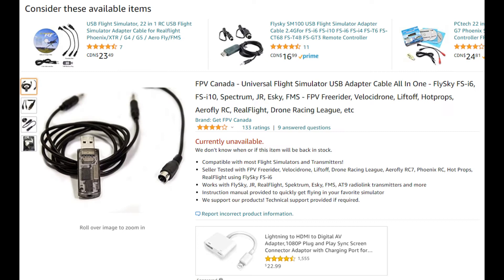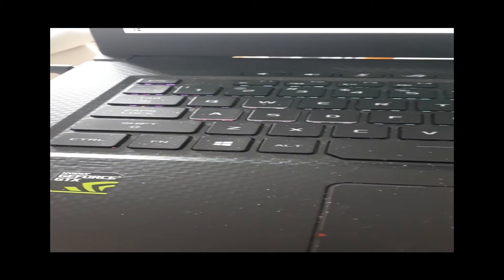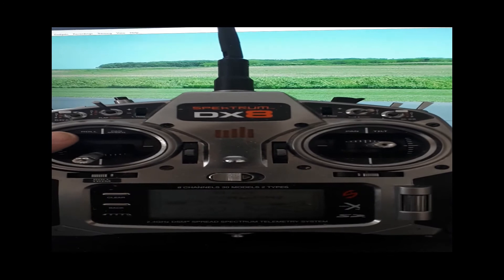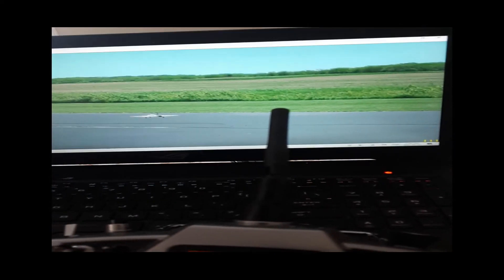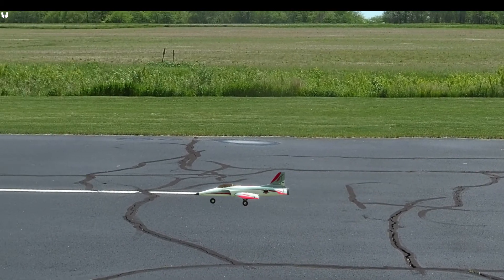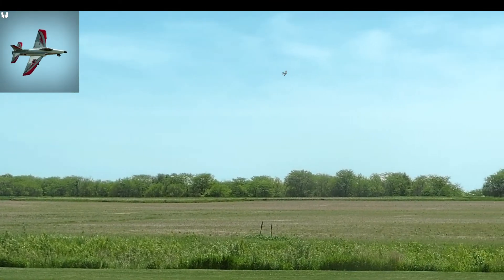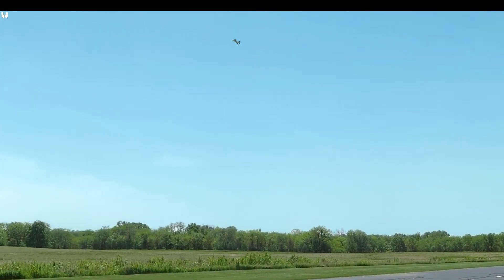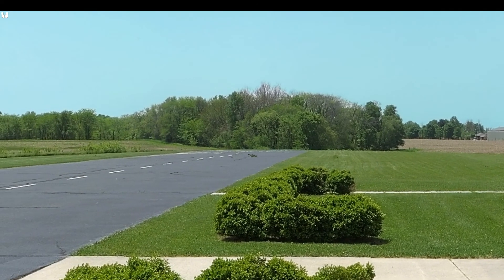Real Flight Trainer Edition Setup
Winter is upon us and it's time to consider virtual flying. Just purchased Real Flight Trainer version at Steam so that when Summer finally arrives we will be ready to try our hand at the real thing.
Hooking up my Spektrum DX8 transmitter was not all that difficult when I found out that it was done with something called a Dongle which Located on Amazon